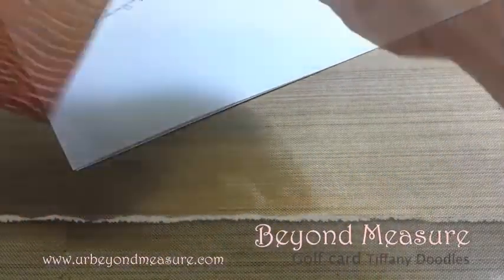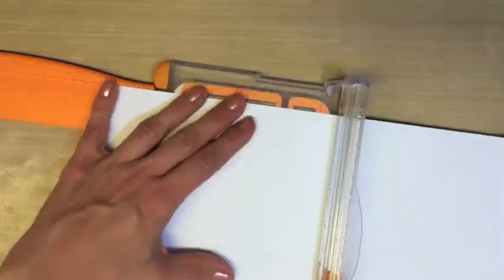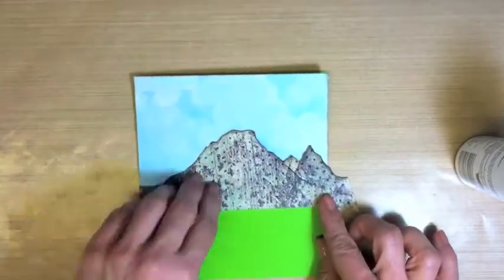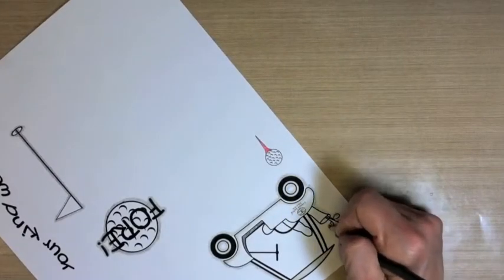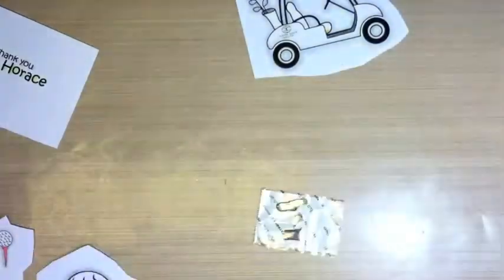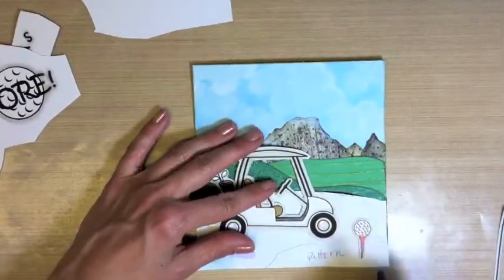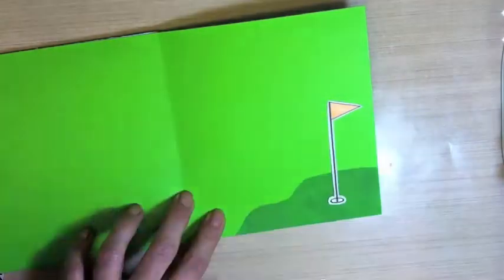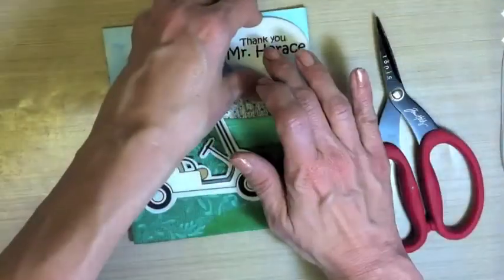Golf Card TIffany Doodles masculine digi stamp how to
You are a V.I.P. ! Come join us today to create with the uber digi stamp from Tiffanydoodles.com~  Learn cloud, putting green, and lots of other fun card making techniques:)  Smile!! U R special:)  This project can be made for male or female.